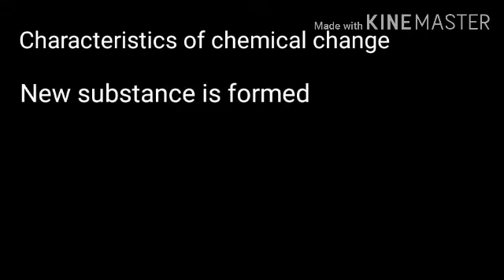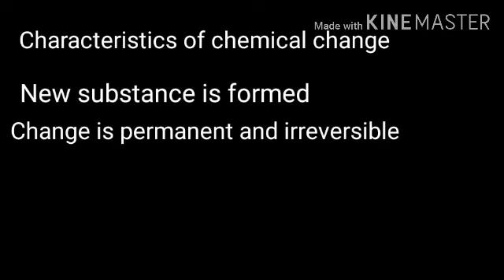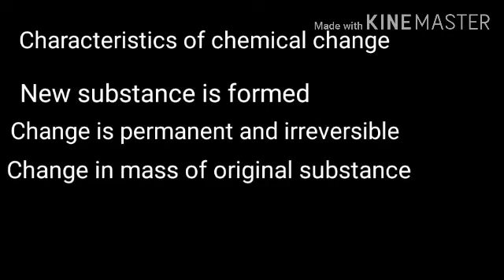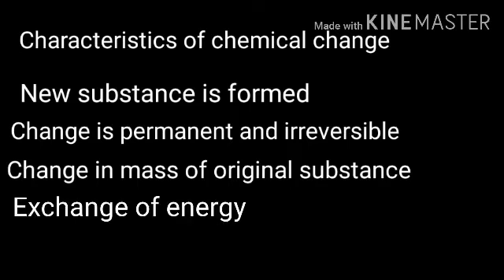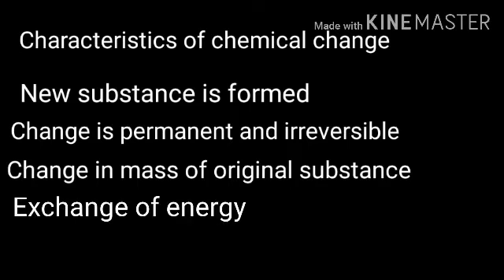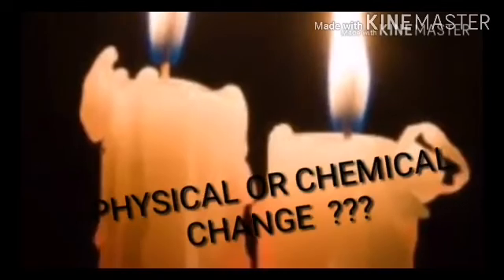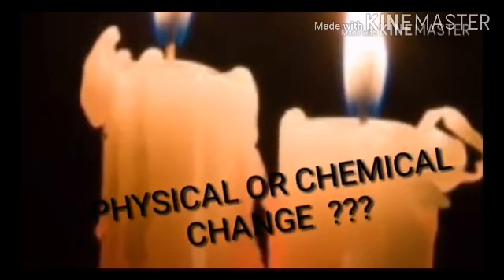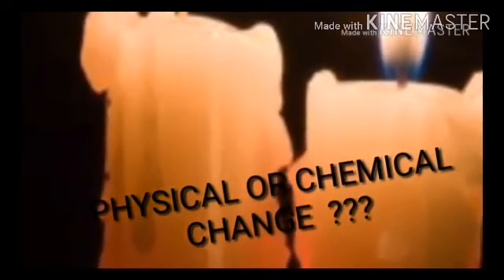Is burning of candle physical or chemical change?????